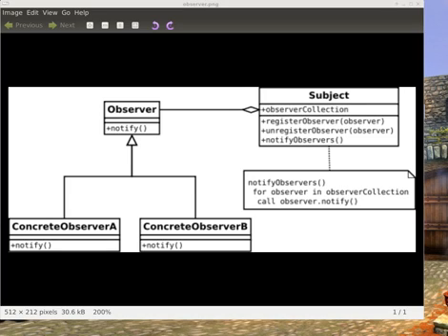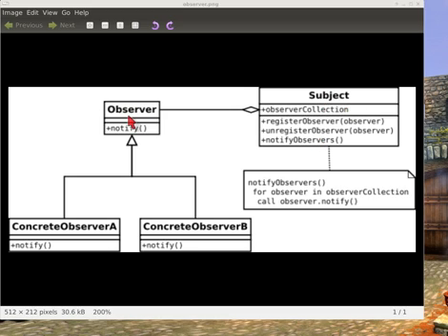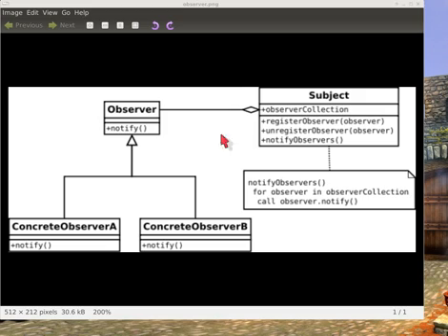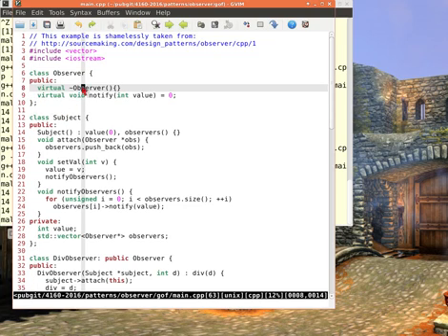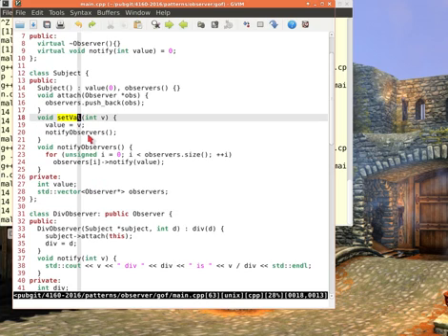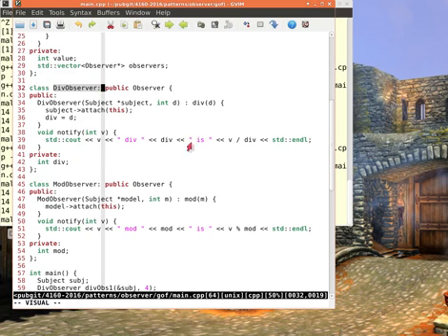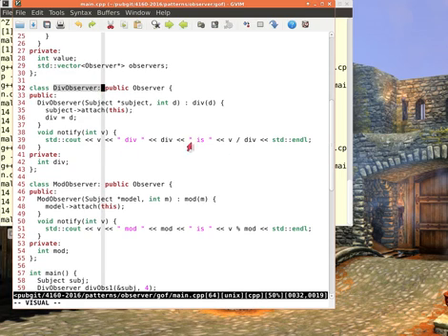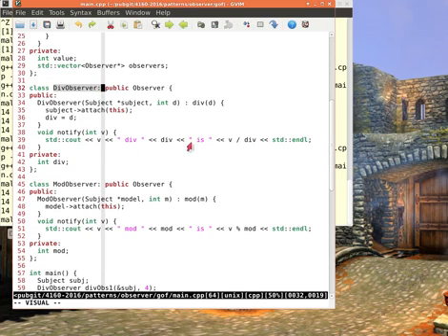The Observer Pattern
This video presents the Observer Design Pattern, which can be very useful in forming a pattern of communication from the Subject to a group of Observers. The video describes the pattern using a simulated action where the Subject changes its value of a variable and, when the value changes, the Subject notifies the relevant observers that the value has changed so that they can then recompute a value. The Concrete Observers perform (1) Division using the Subject's value, and (2) Modulus using the Subject's value. The important rule to be followed by all Observers is that they may never modify the state of the Subject.